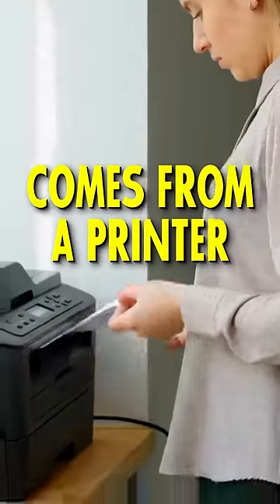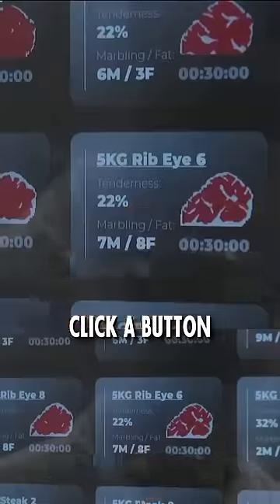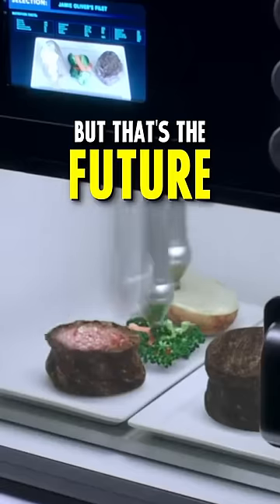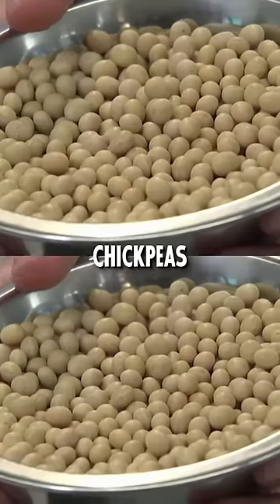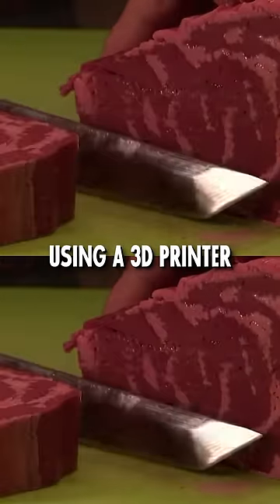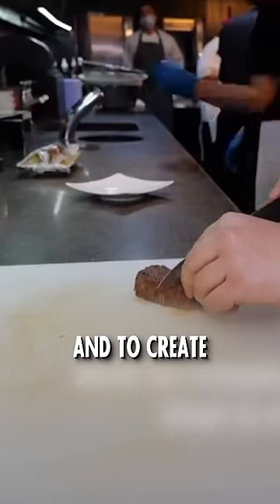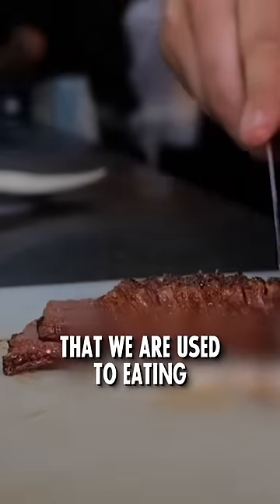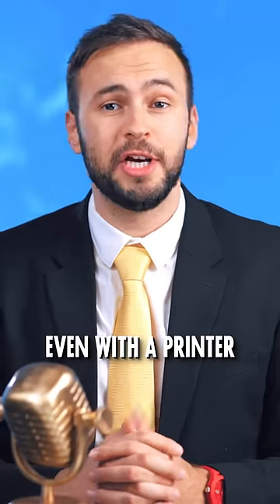You can print Meat?!